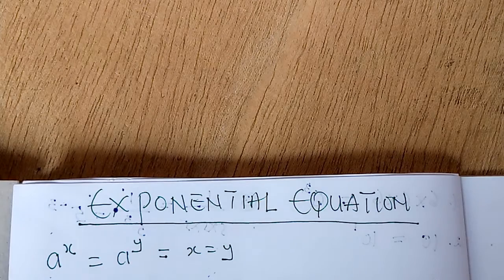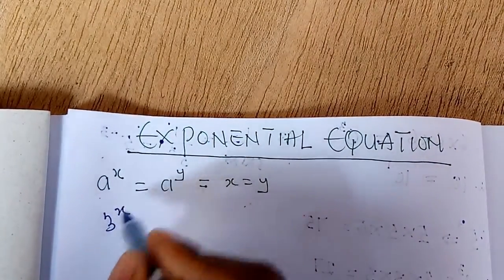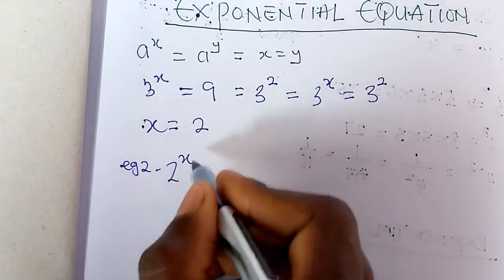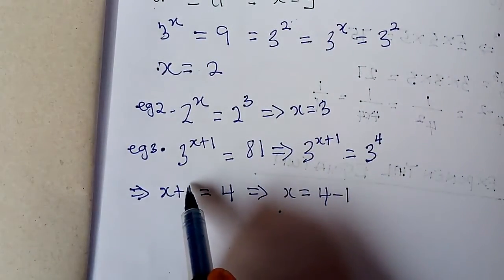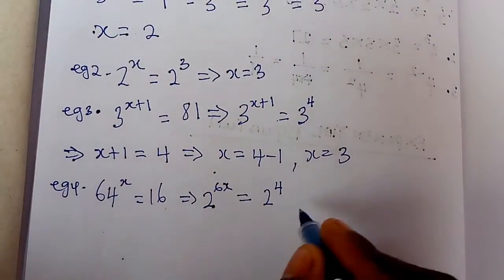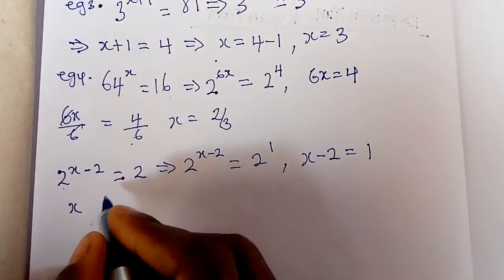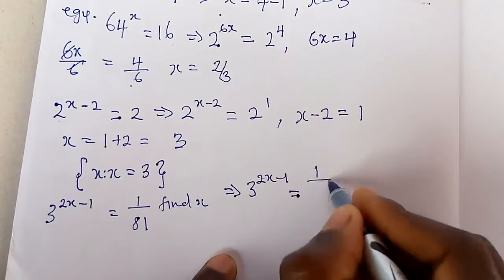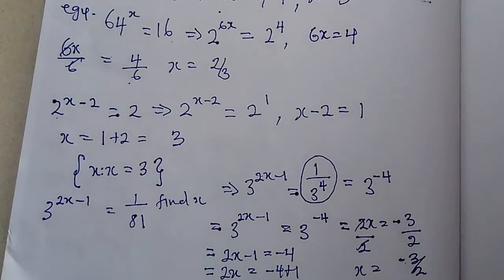HOW TO SOLVE EXPONENTIAL EQUATIONS